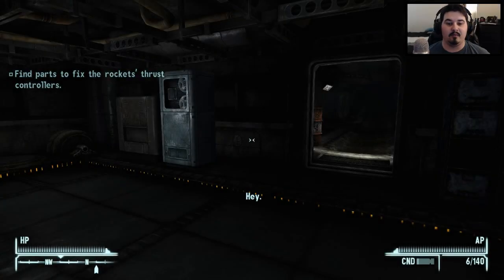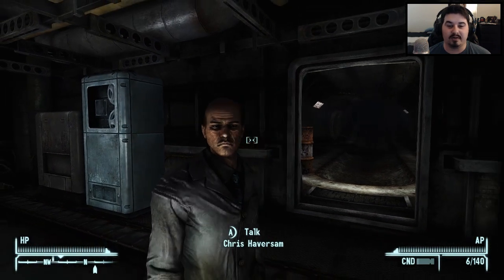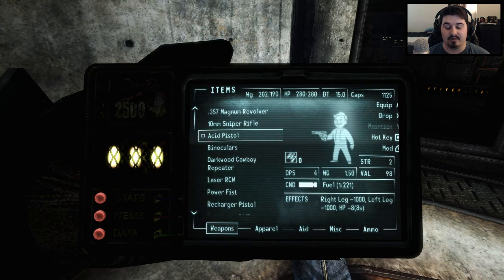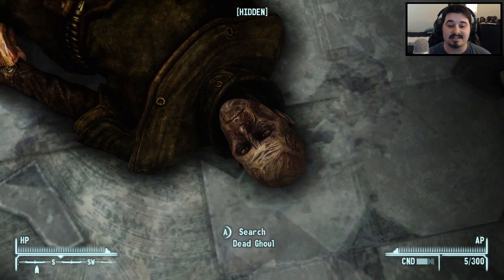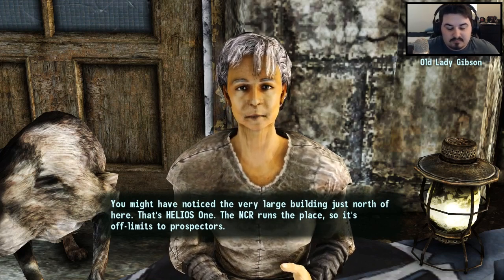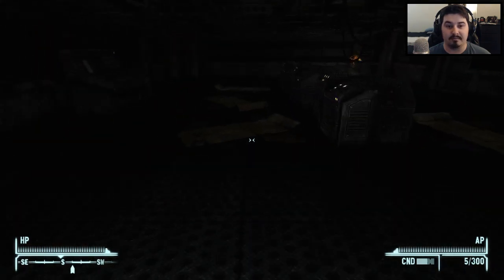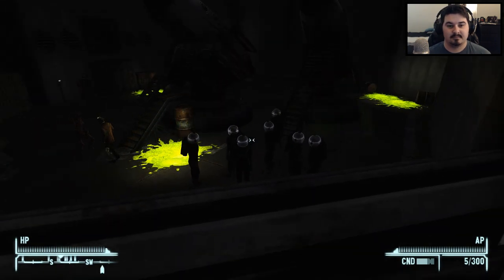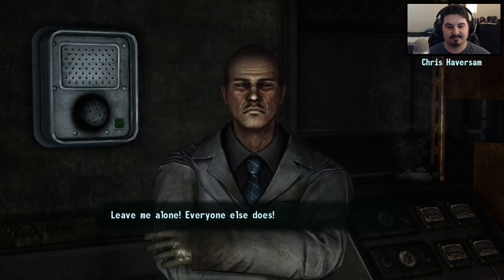BEAUTIFUL PEOPLE! - Fallout NV: Alternate Start Let's Play 32 (PC) (Mods)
James McGee, the Survivor of New Vegas, the Brother of Brotherhood of Steel, is stepping his foot out into the Vegas, where bandits and raiders, and all kinds of monsters and freaks run around the strip of the Sunny Nuclear Vegas! Will he be able to survive the harsh Nuclear afterworld of Nevada? Join the series with James McGee!
Mods will be added and the mod list will be updated as more mods are added.

Mods Used:

001 Project Weaponry
Alternative Start
Existence2.0
More Realistic Aiming
Sprint Mod
Weapon mod Menu
WWP
pipboy2500_edisleado
NMCs_Texture_Pack_For_New_Vegas